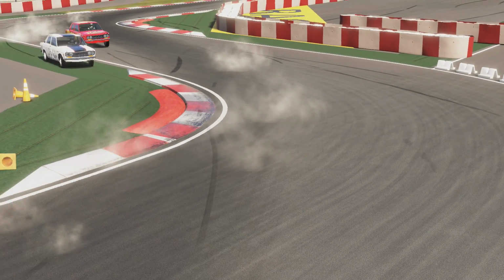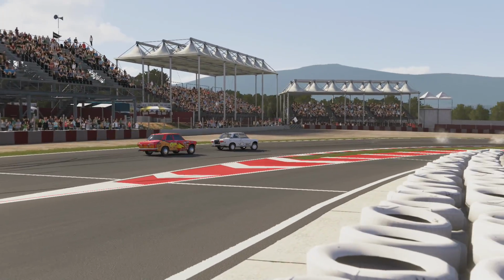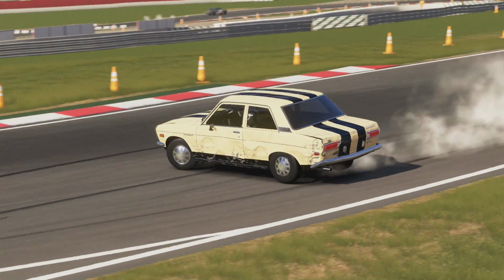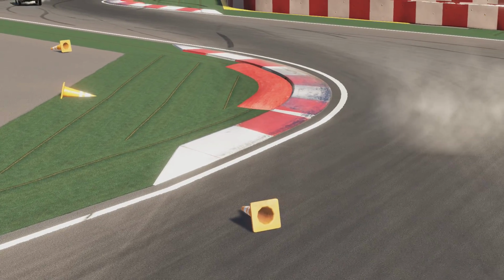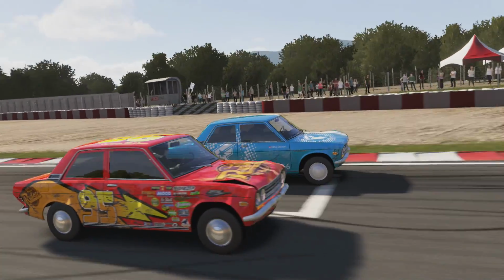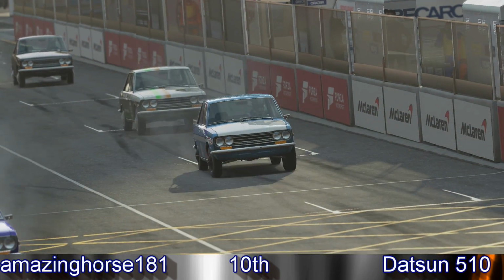FailRace Forza 5 Challenge Reduced Grip Racing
We go racing on forza motorsport 5 with 75% of the cars grip take away, some collisions may have ensued.